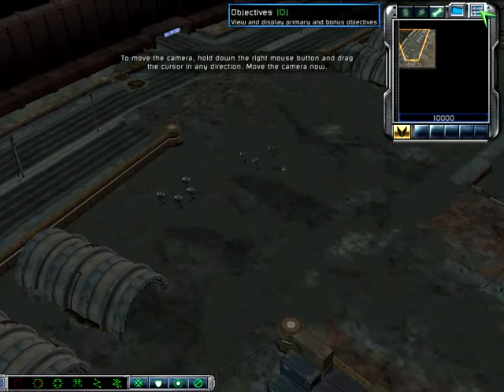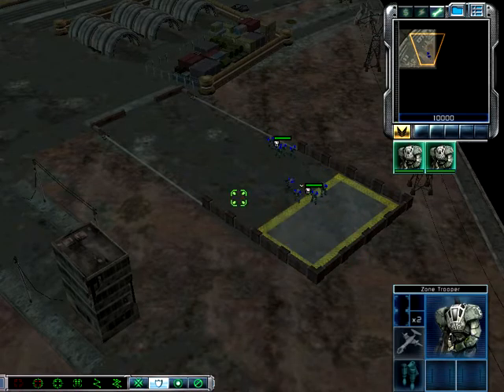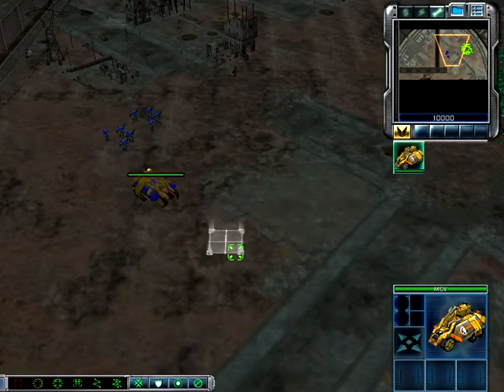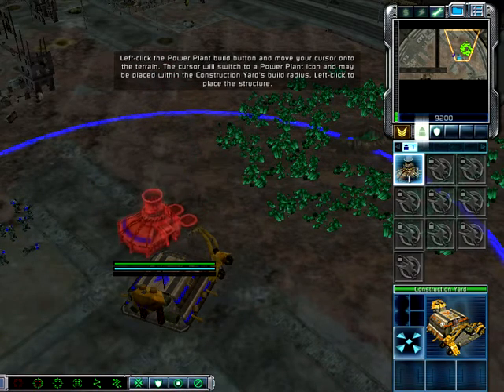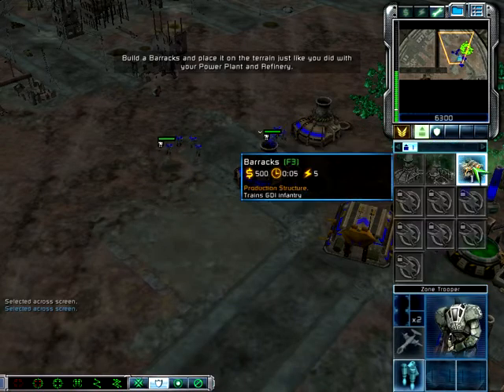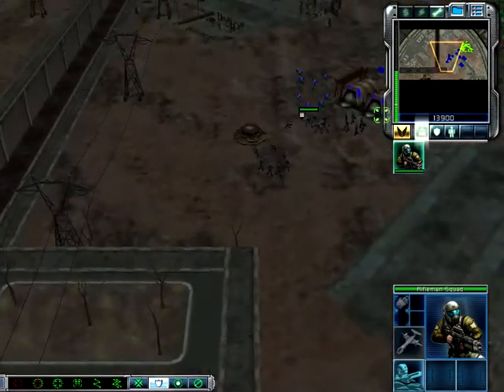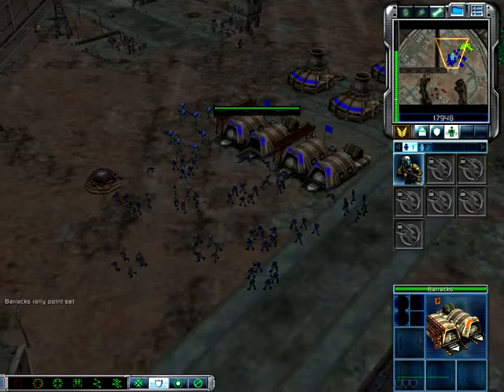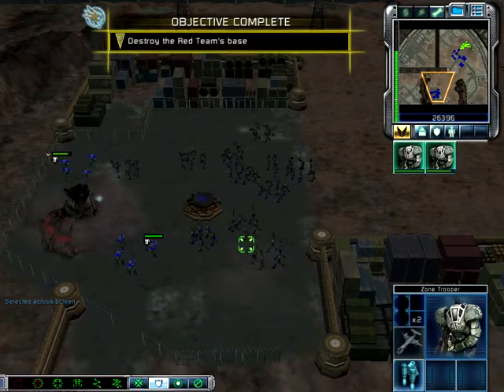Command & Conquer 3 Tiberium tutorial